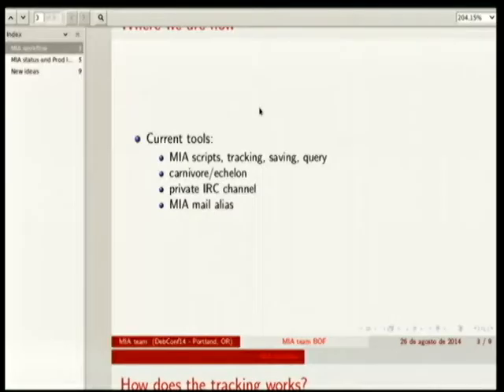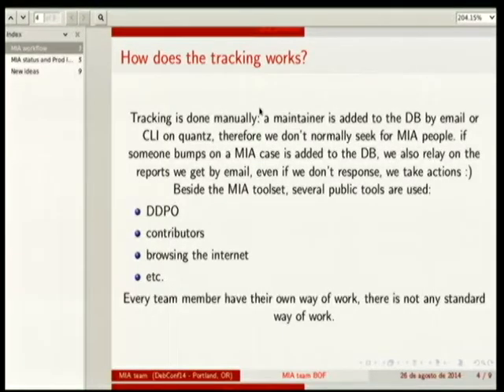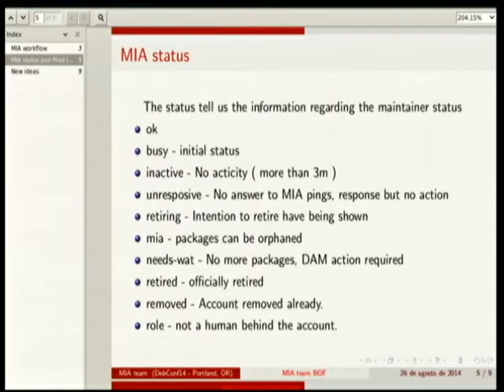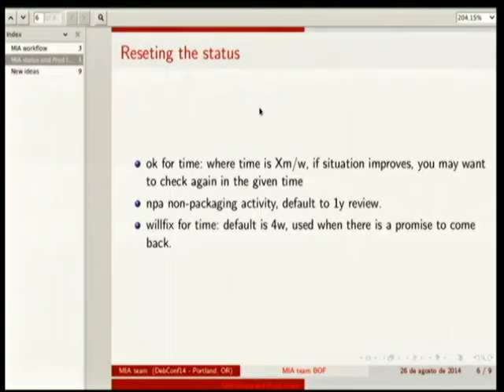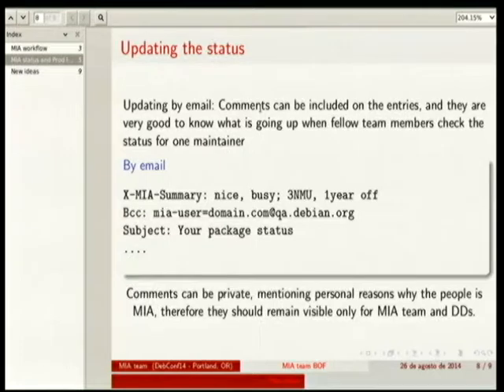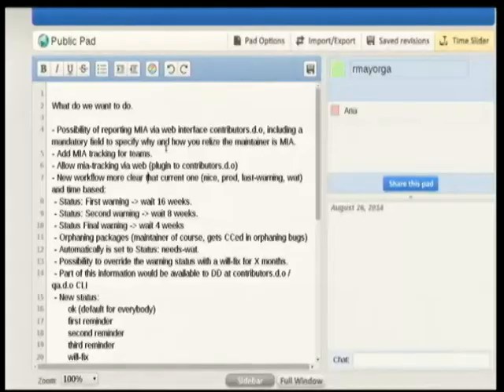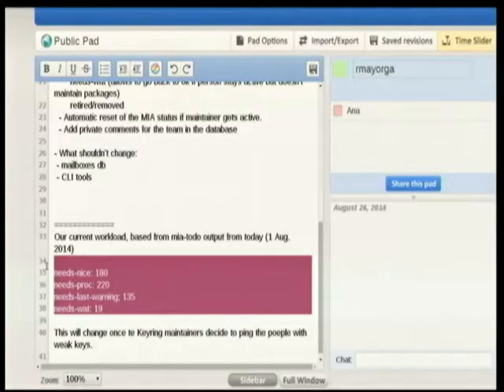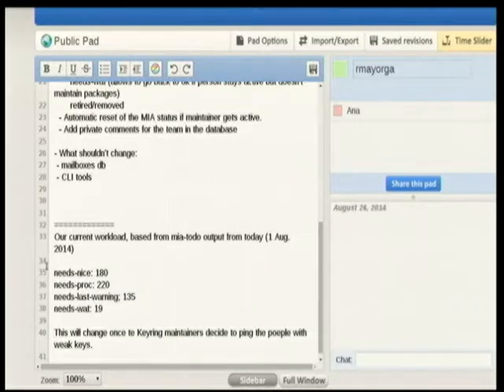MIA Team BoF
by Ana Guerrero López
by René Mayorga

Room: Room 327
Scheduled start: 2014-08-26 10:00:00